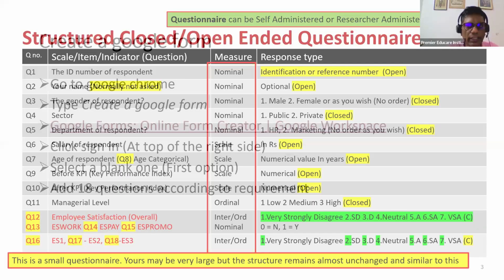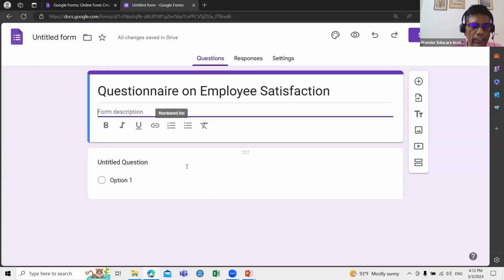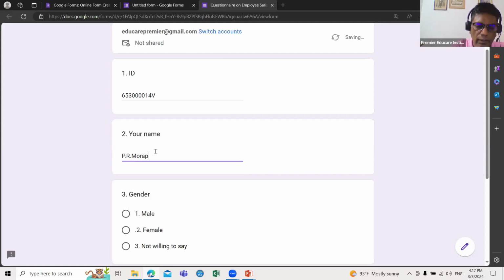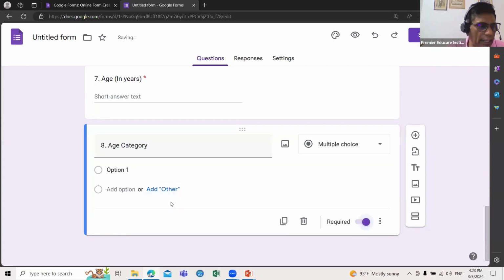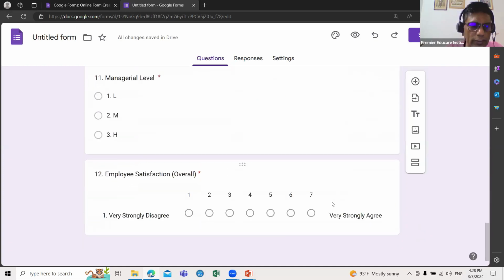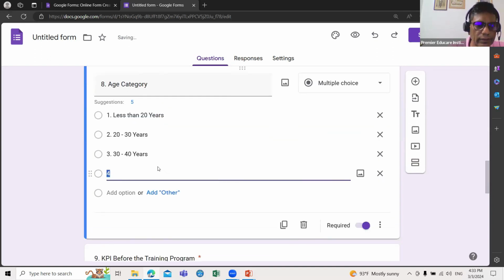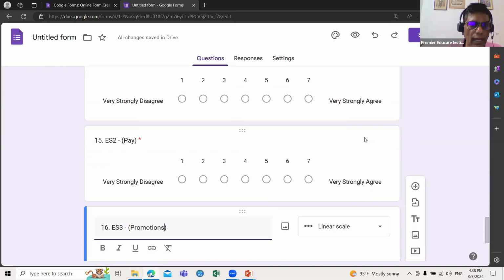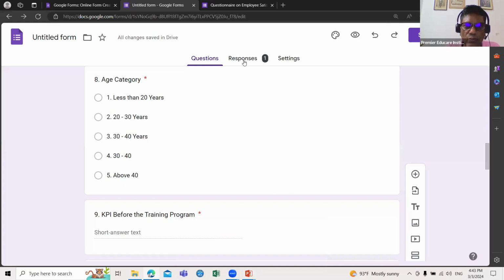How to create a google-form based questionaries with Likert scale and multiple choices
In this short video, you are learning how to create a google-form based questionnaire including categorical variables, multiple responses (Check boxes), and Likert scale (Linear scale), measurements.